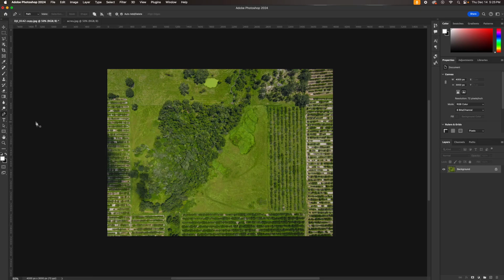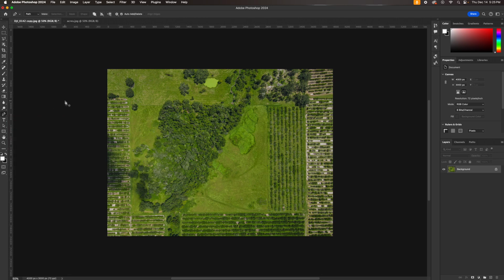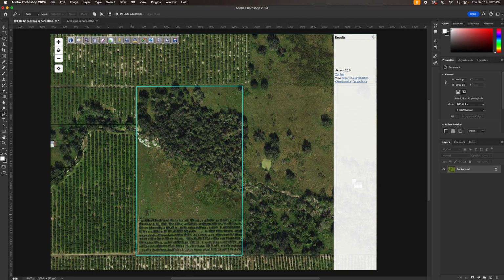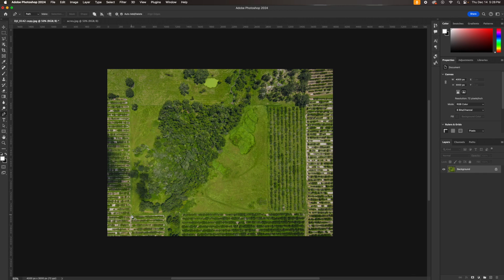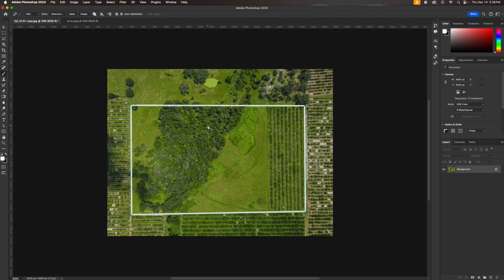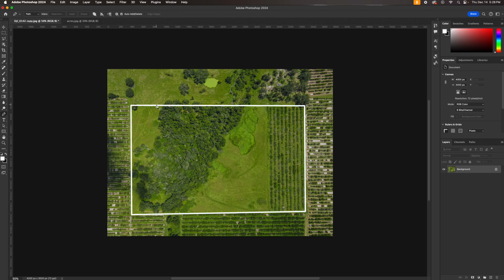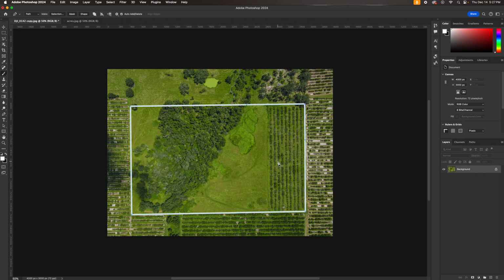How to Add Real Estate Boundary Lines -Beginner Level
Hope you enjoyed the tutorial! Please let me know if you want a step up version from this or if you have another question, see y'all shareholders in the next video!

00:00 Intro
00:54 Tutorial
03:10 Outro